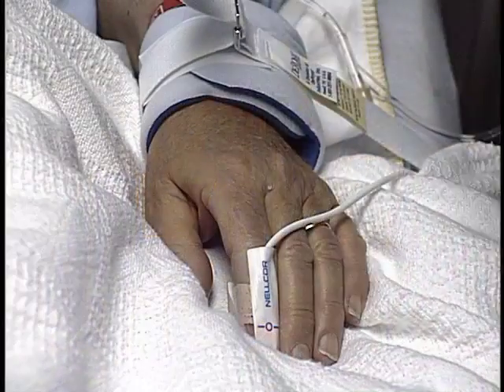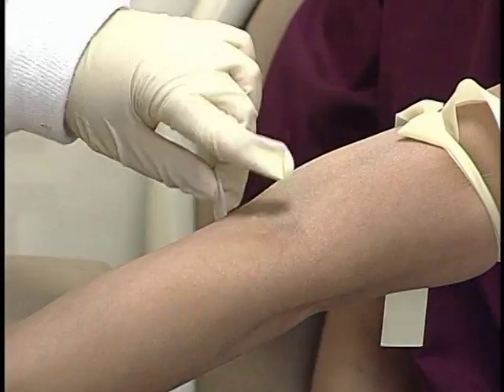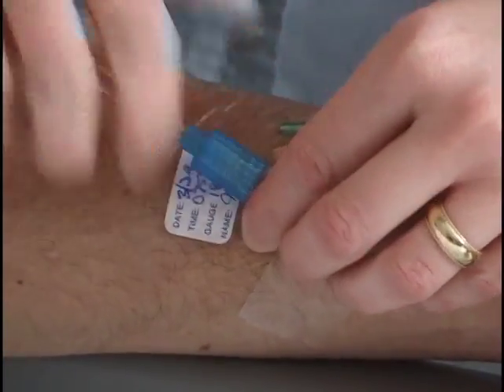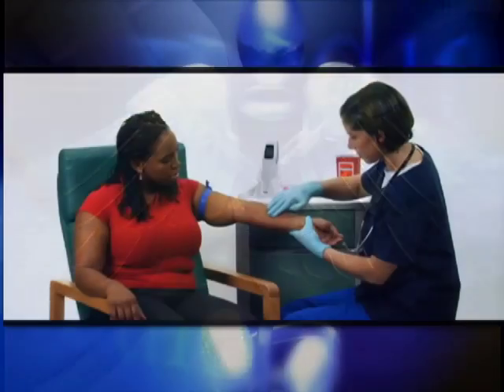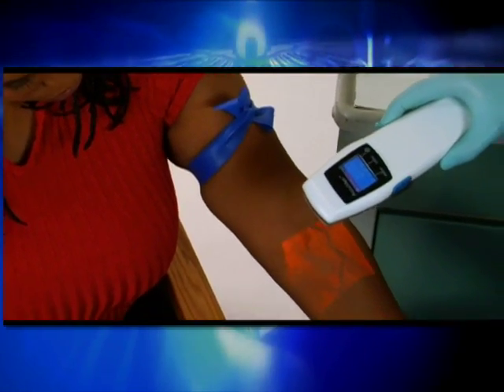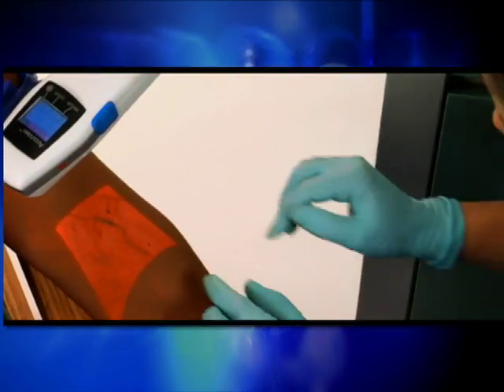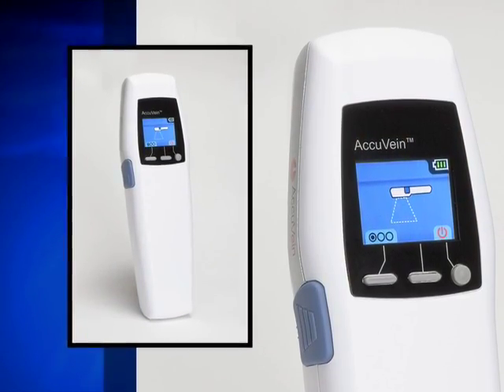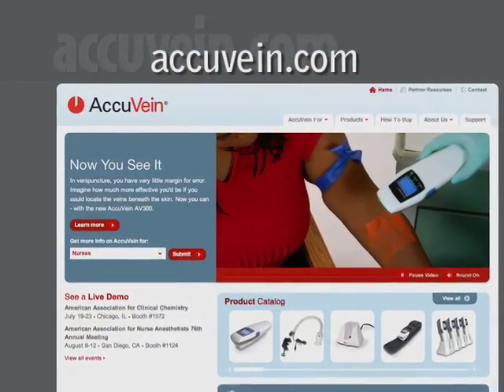AccuVein AV300 - Health Bulletin - NAPSTV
A NEW DEVICE MAKES IT EASIER TO LOCATE HARD-TO FIND VEINS. THIS MAY IMPROVE PATIENT CARE AND THE TIME IT TAKES TO ACCESS THE VEIN.

IN MANY CASES, PATIENTS DREAD DEALING WITH NEEDLES. IT CAN TAKE UP TO TEN MINUTES TO GAIN I-V ACCESS TO DELIVER LIFESAVING MEDICINES. FINDING A SUITABLE VEIN FOR I-V STARTS OR BLOOD DONATION MAY BE A CHALLENGE ON ANY PATIENT.

TO HELP, THE FIRST PORTABLE, NON-CONTACT VEIN ILLUMINATION DEVICE HAS BEEN INTRODUCED INTO HOSPITALS AND BLOOD DONATION CENTERS ACROSS THE NATION. HOLDING THE ACCU-VEIN A-V-THREE-HUNDRED OVER THE SKIN, HEALTH CARE PRACTITIONERS CAN SCAN THE AREA TO HIGHLIGHT THE POSITION OF VEINS AND SEE THE VEIN MAP ON THE SKINʼS SURFACE IN REAL TIME.